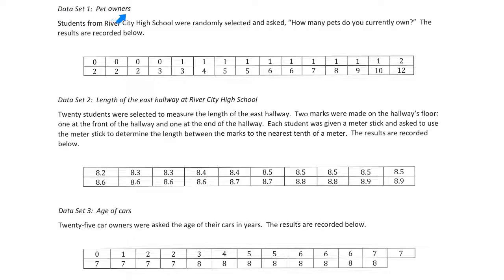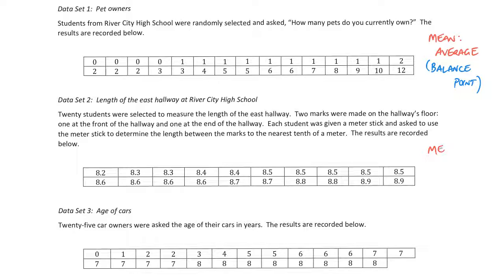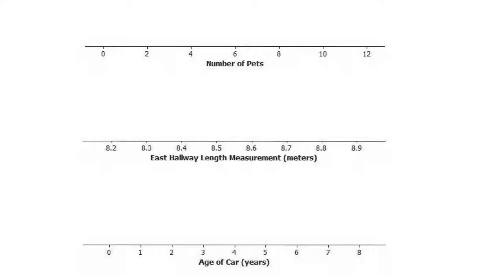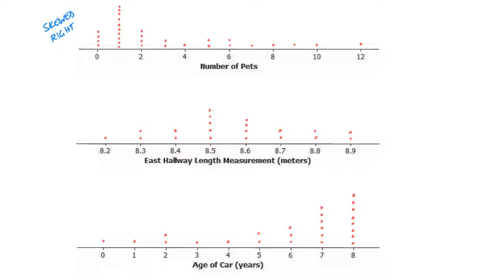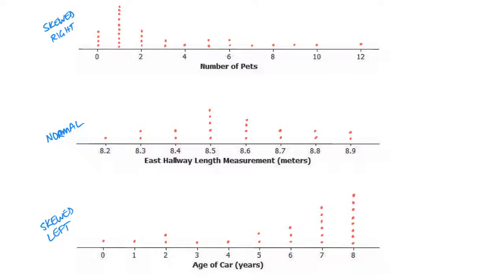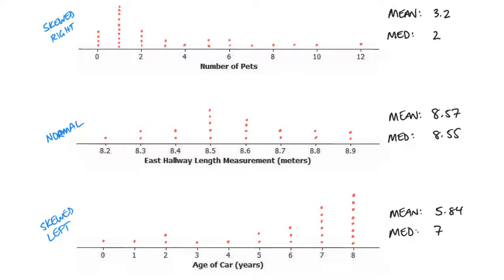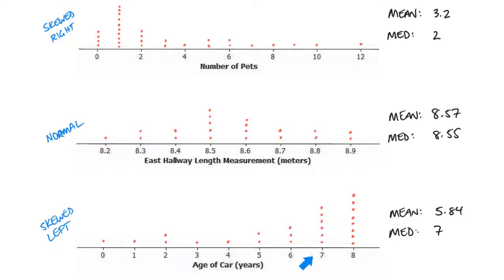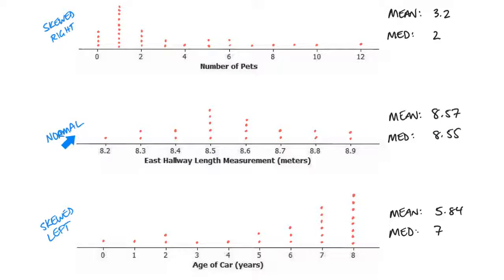Algebra - Module 2, Lessons 2-3